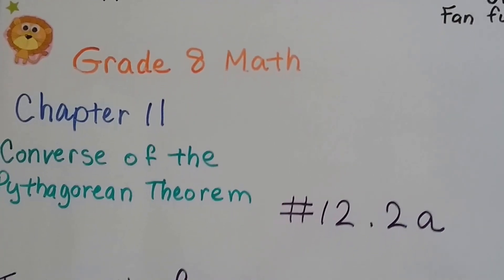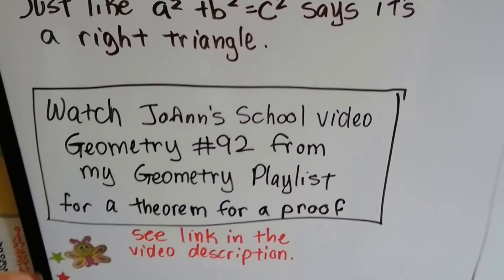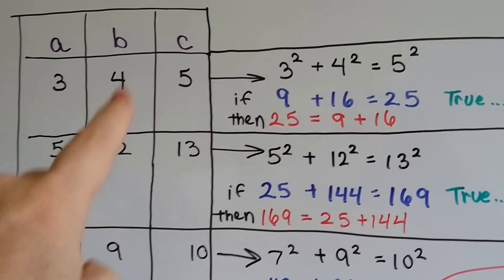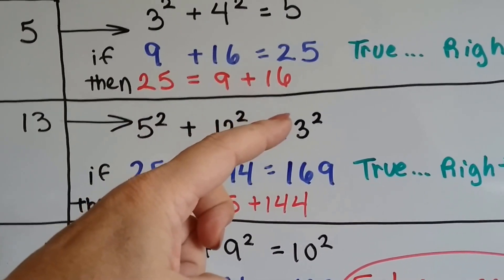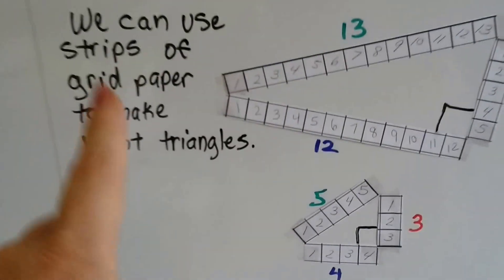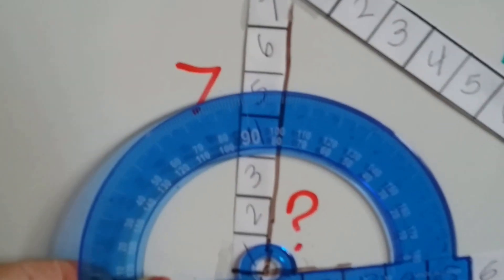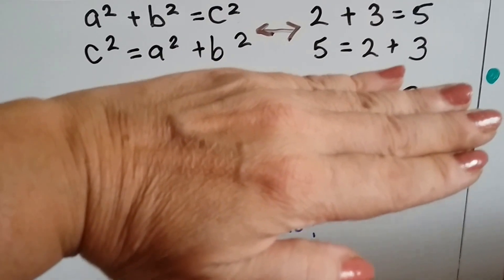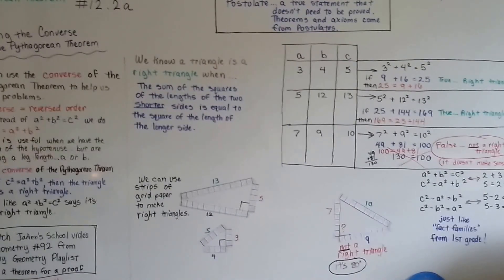Grade 8 Math #12.2a, Testing the Converse of the Pythagorean Theorem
This video explains how to test the converse of the Pythagorean Theorem to fully understand its meaning. How to use grid paper to model triangles and prove whether they are right triangles or not.  #12.2a
This video is immediately followed by #92 Geometry, to explain the Converse of the Pythagorean Theorem, for those who need it to do a proof.